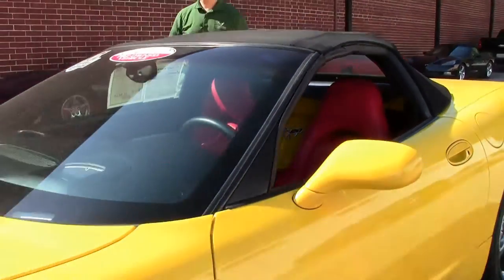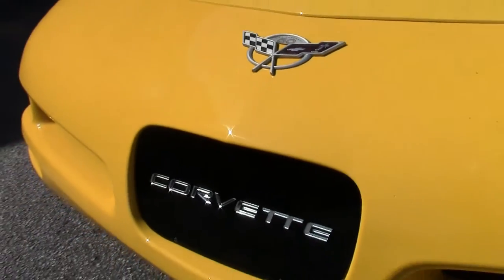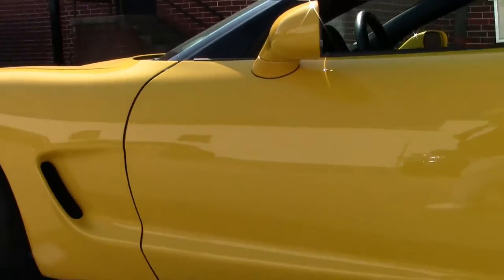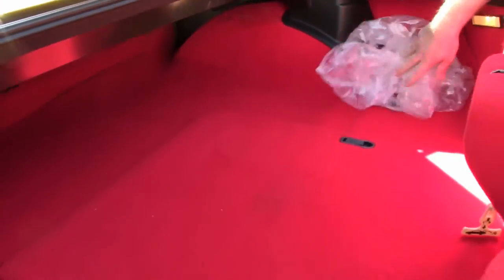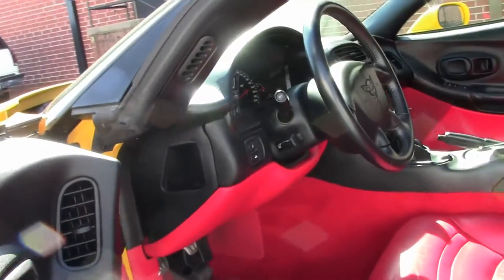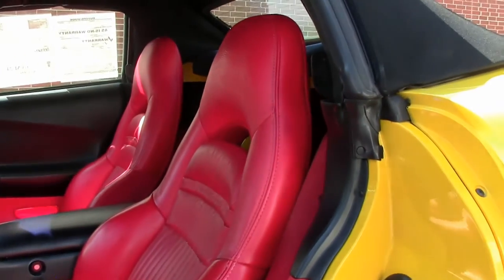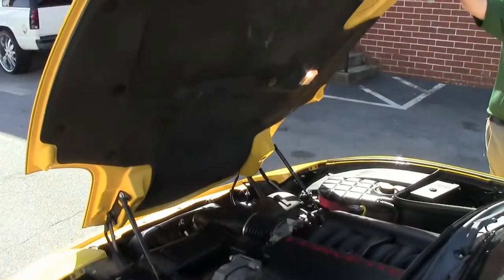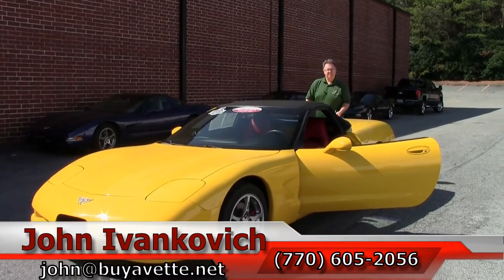2003 Corvette 1SB Convertible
2003 Corvette 1SB Convertible For Sale

Millennium Yellow exterior, Red interior, Black convertible top.

350hp LS1 engine, 6 speed manual transmission, posi rear-end.

Coming with a clean one owner Carfax, LOADED with options, and showing just 23,901 miles, this STUPID RARE 2003 Corvette Z51 Convertible is in nice condition. Only 303 '03 Corvette Convertibles were built with factory Red interior, with far fewer coming with a Yellow exterior. This car's paint is vg, with a great shine. Convertible top is good-vg, and chrome 2000-04 style wheels are BRAND NEW, and wear Goodyear tires. The interior of this 2003 Corvette Convertible shows good-vg seats, and vg center console, door panels, and steering wheel. The only addition to this car appears to be Red brake calipers. This car has been fully serviced, and all instrument gauges, lights, turn signals, brakes, engine, transmission and rear-end are all in good operating condition. Please do not assume that this is an average condition Corvette, as Buyavette specializes in "hand-picked Corvettes" that are loaded with expensive factory options. All of our Certified Corvettes are way above average condition for the miles. In addition, they are all fully serviced. Consider that sellers rarely spend money getting full service before offering their car for sale. Dealers typically only wash the car before offering it for sale. We however adhere to strict quality control standards when purchasing, as well as inspections and service. All Certified Corvettes are fully serviced and ready to enjoy. Good luck finding another '03 Corvette with this color combination -- call us while we have it! 24K Miles.